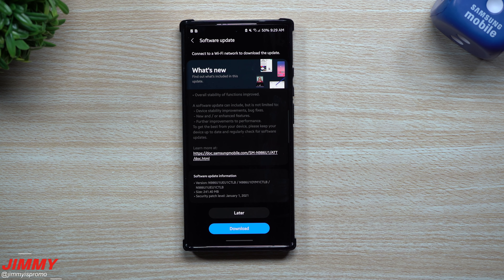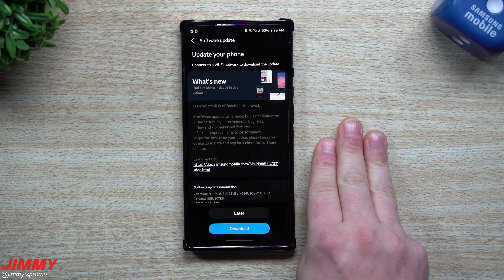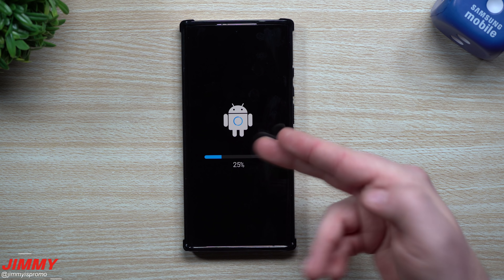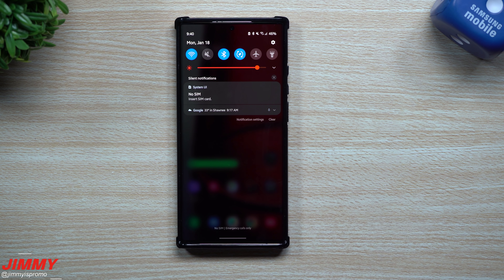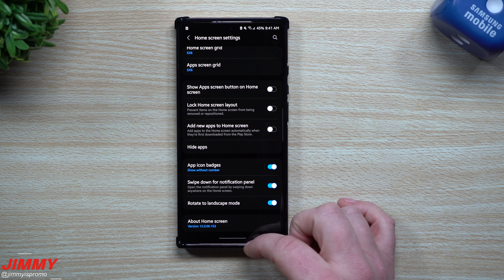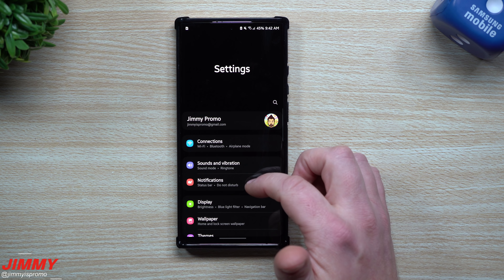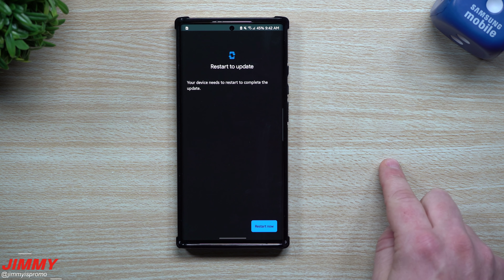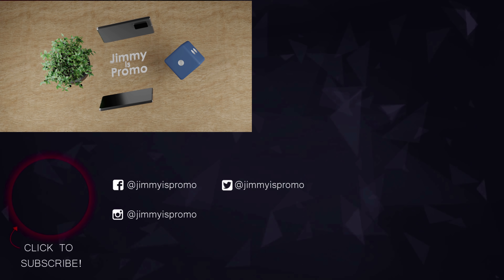Samsung Galaxy Note 20 - Another Software Update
Welcome to the home of the best How-to guides for your Samsung Galaxy needs. In today's video, we take a look at the newest Software Update for the Galaxy Note Series.